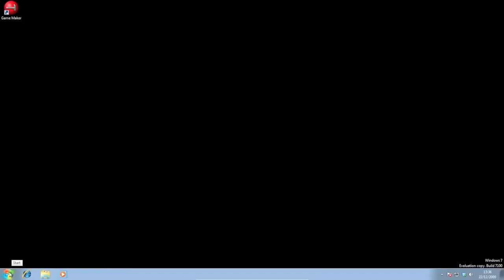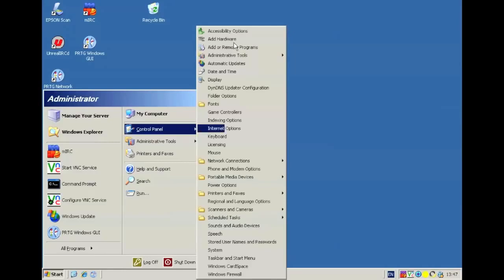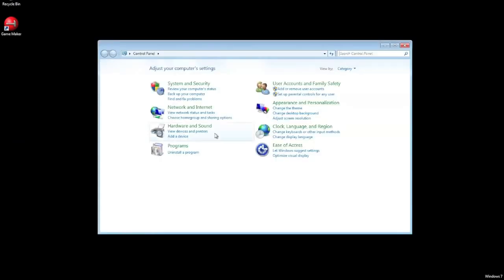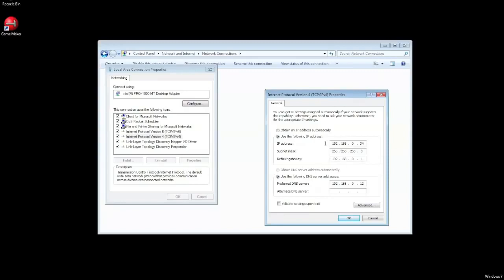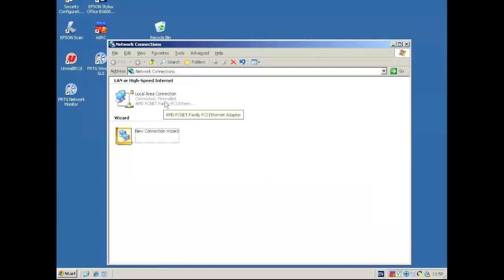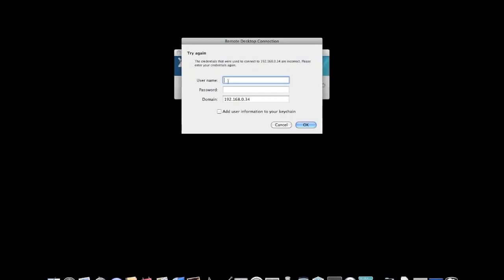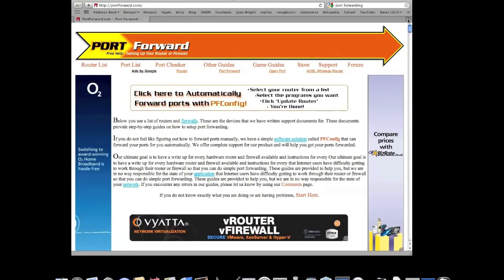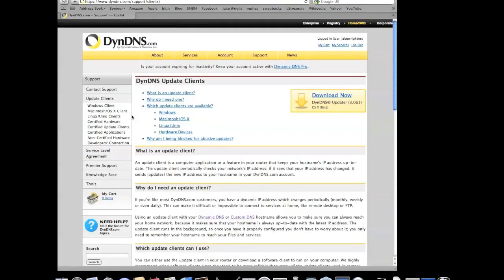naw How to use Remote Desktop Connection